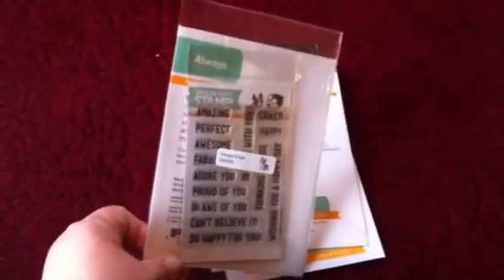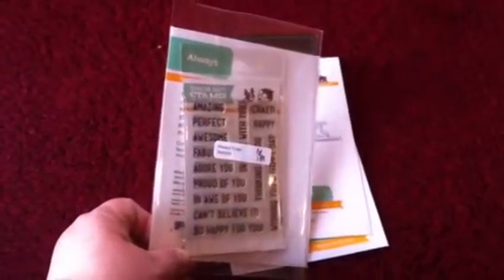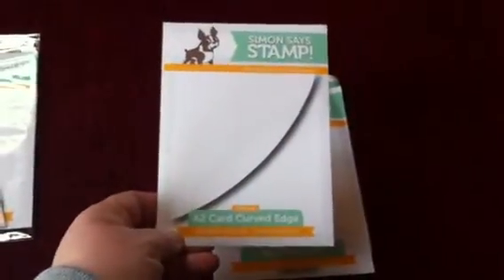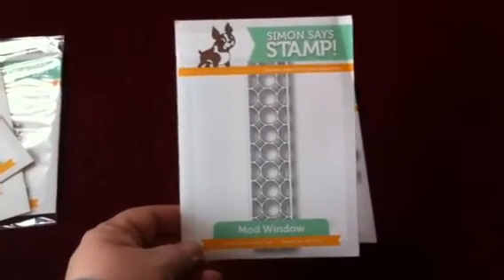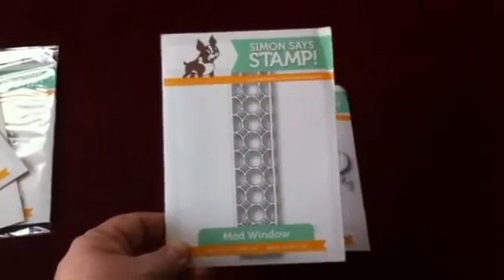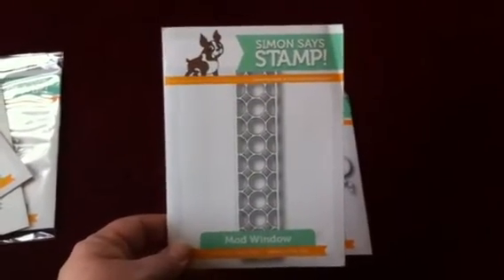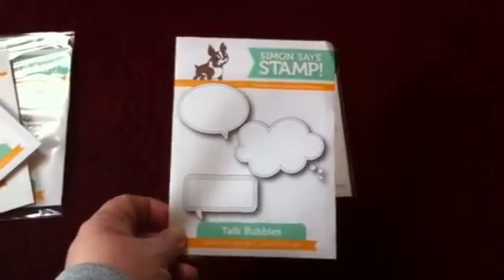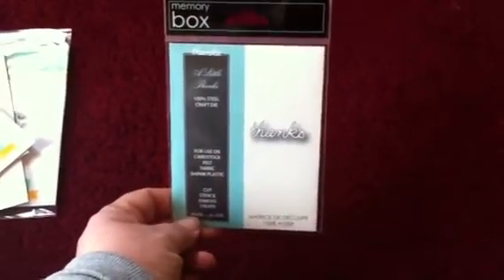Simon Says Stamp Haul pt 1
Such a short video because I was not having any luck filming from my phone today. More parts coming.